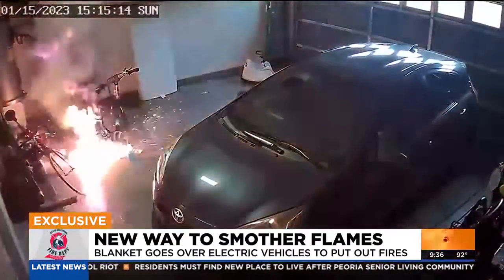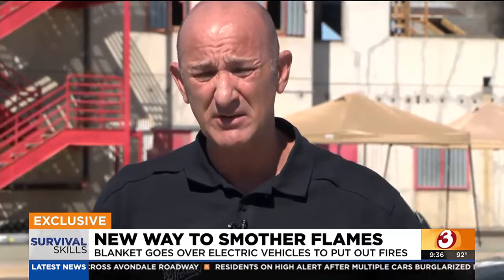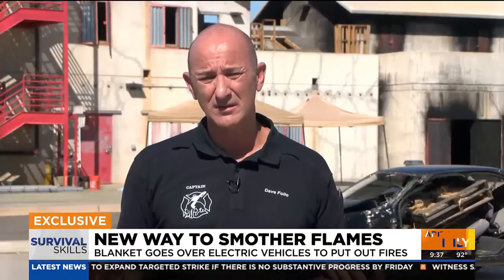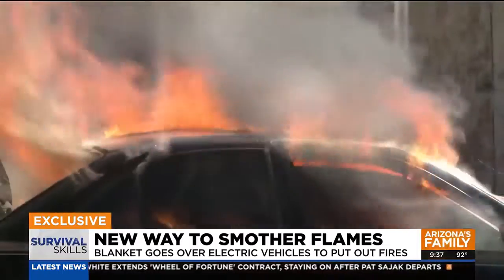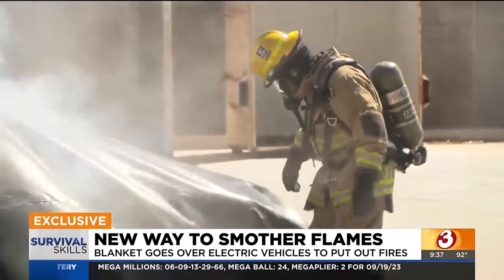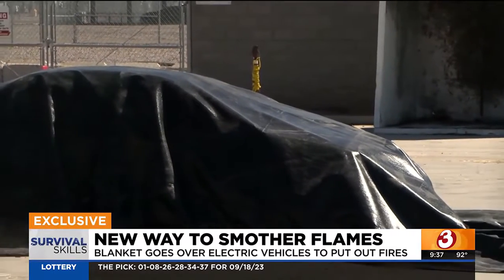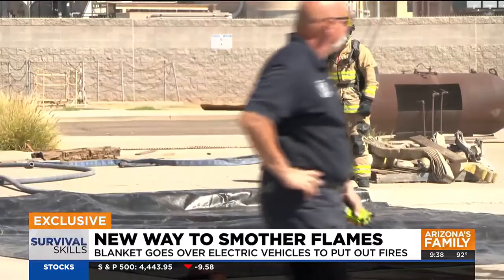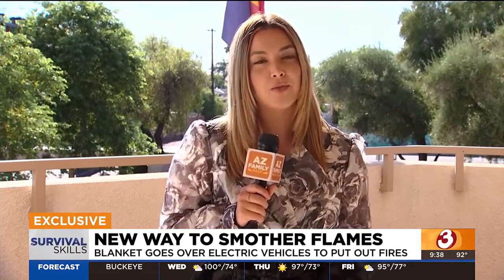Scottsdale Fire tests out new technology to fight electric vehicle fires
The 'fire blanket' is made of graphite and a silicon polymer to help isolate the flames and reduce oxygen to the fire.